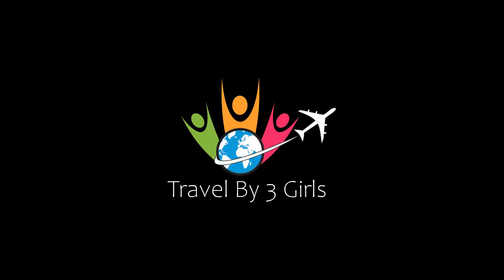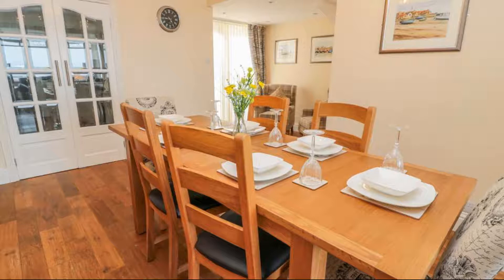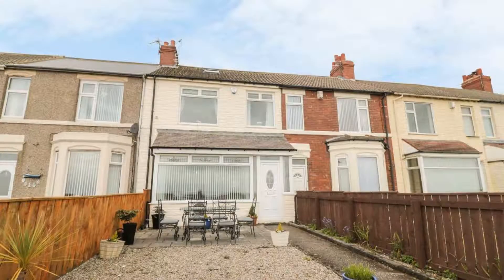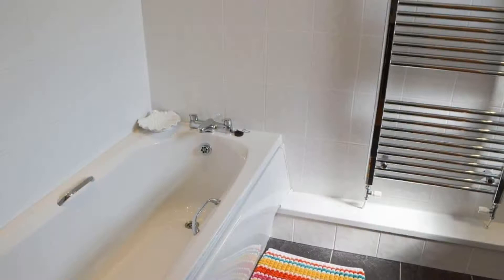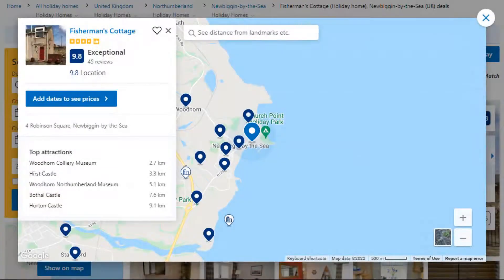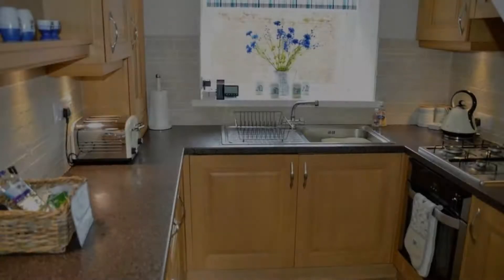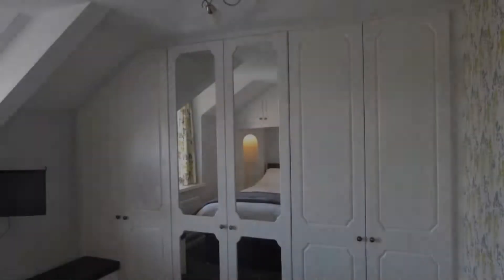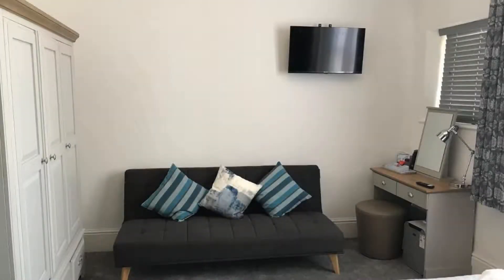Top 5 Recommended Hotels In Newbiggin-by-the-Sea | Luxury Hotels In Newbiggin-by-the-Sea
Queries Solved:
1) Top 5 Recommended Hotels In Newbiggin-by-the-Sea
2) Top 5 Hotels In Newbiggin-by-the-Sea
3) Top Five Hotels In Newbiggin-by-the-Sea
4) Top 5 Romantic Hotels In Newbiggin-by-the-Sea
5) 5 Best Hotels For Couples In Newbiggin-by-the-Sea
6) Hotels In Newbiggin-by-the-Sea
7) Best Hotels In Newbiggin-by-the-Sea
8) Top 5 Luxury Hotels In Newbiggin-by-the-Sea
9) Luxury Hotel In Newbiggin-by-the-Sea
10) Luxury Hotels In Newbiggin-by-the-Sea
11) Luxury Stay In Newbiggin-by-the-Sea
12) Top 5 4 Star Hotel In Newbiggin-by-the-Sea
13) Best 4 Star Hotel In Newbiggin-by-the-Sea
14) 4 Star Hotel In Newbiggin-by-the-Sea

Track Title: Blank Slate
Artist: VYEN